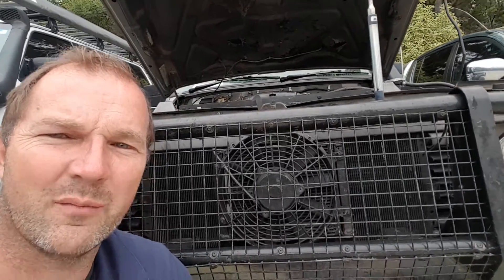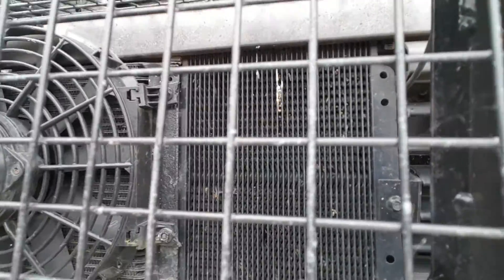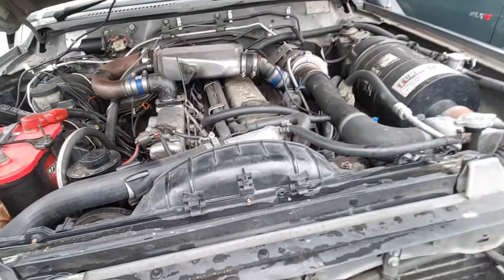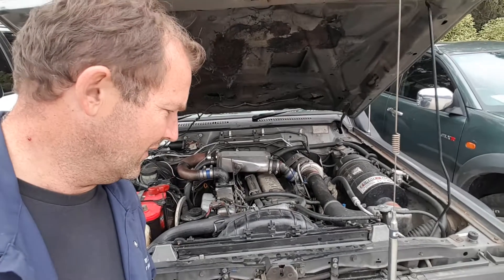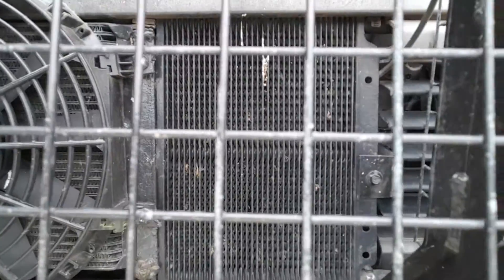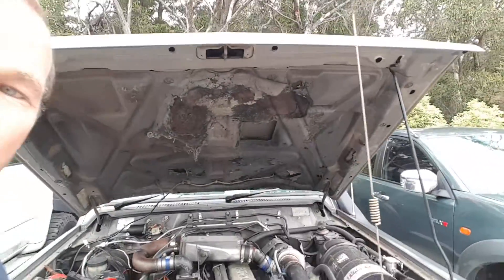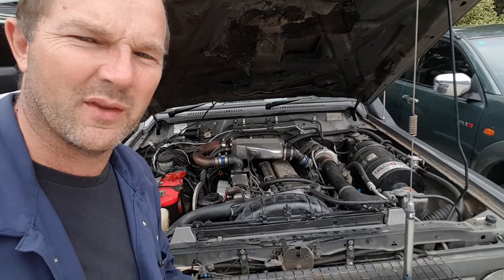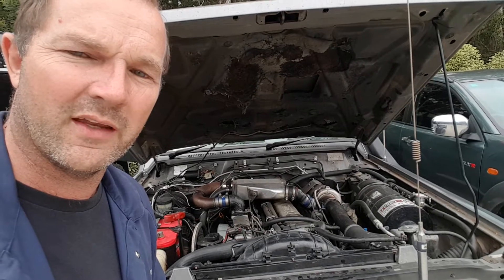Why is my Diesel Overheating?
You've seen the video of the 700'C EGT running Nissan GQ 4.2. So. it was massively out of tune and over-fuelling. Please remember to keep you radiator systems healthy with plenty of cooling air too.